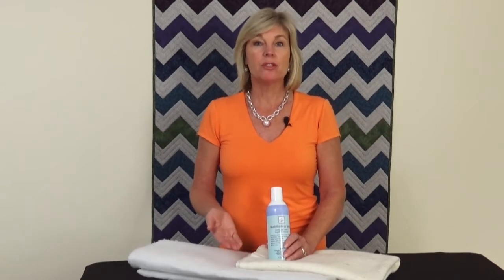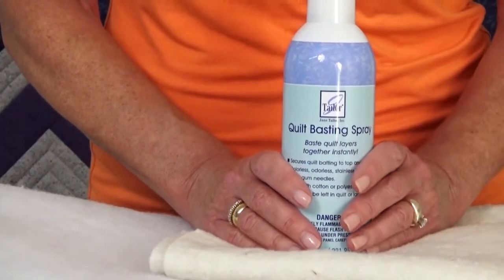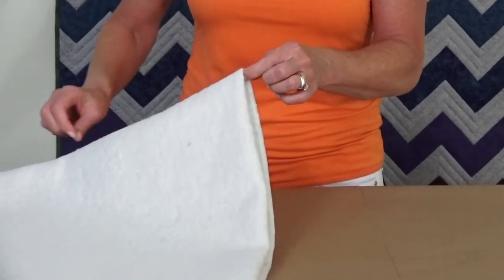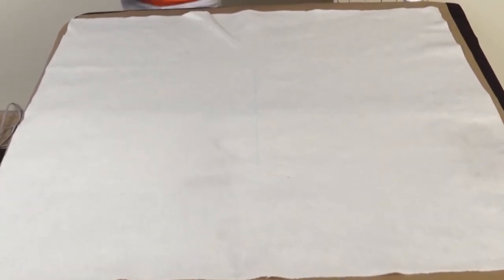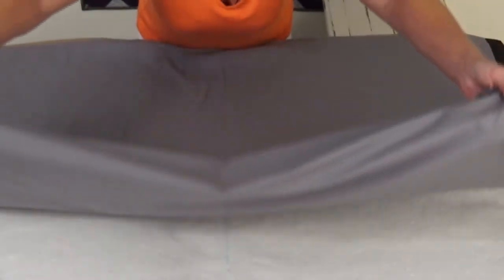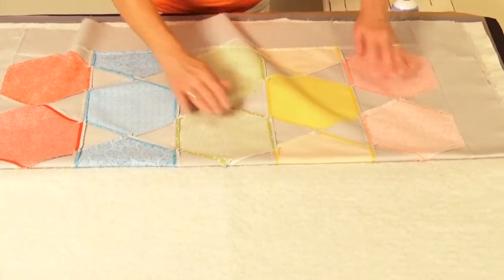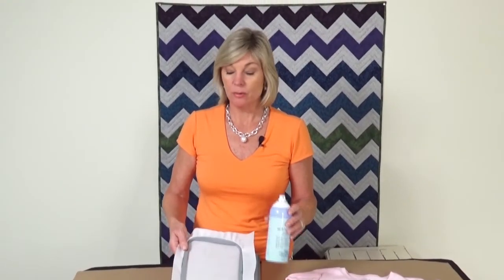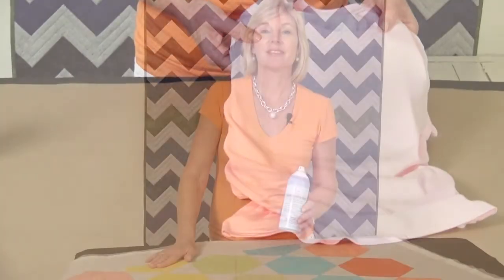June Tailor Quilt Basting Spray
Learn how to use June Tailor's Quilt Basting Spray to spray baste quilt layers. This time saving, repositionable adhesive is also great for floating machine embroidery projects.